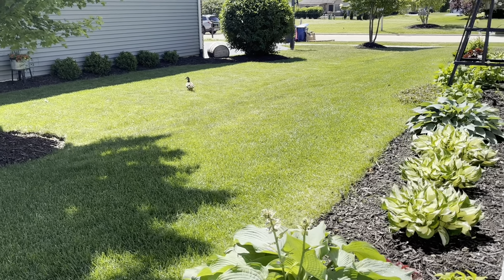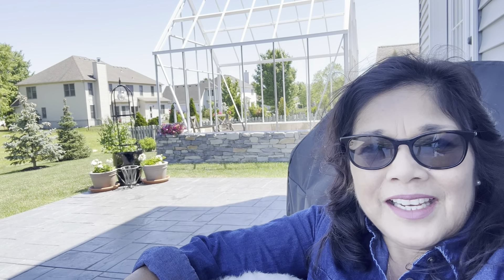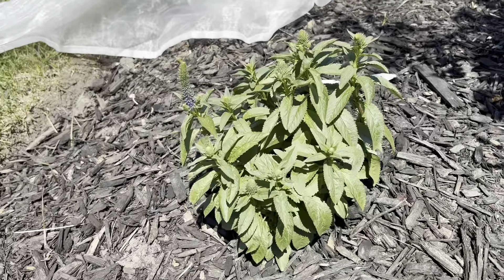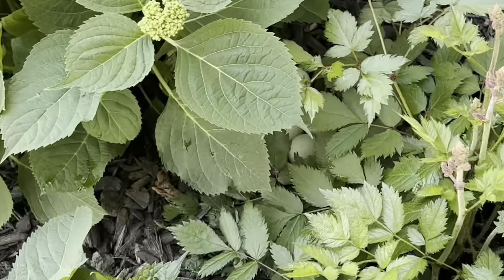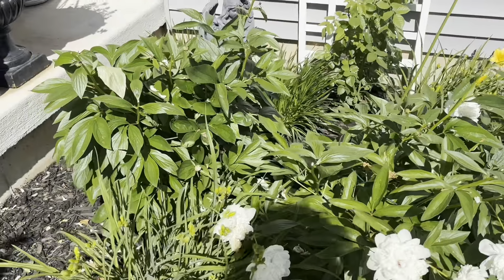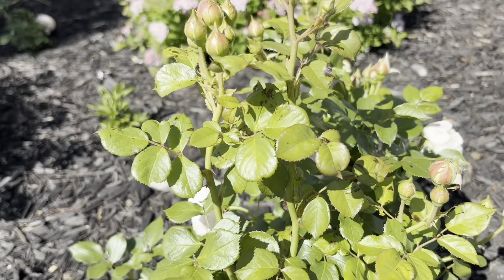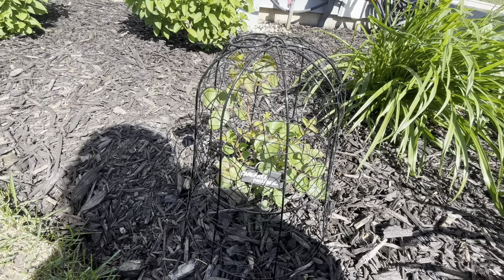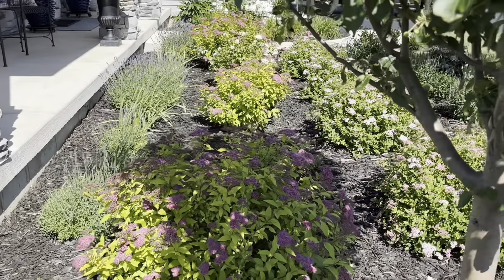End of May Walk in the Garden (Surprise Mallard Duck *Bonus at the End: Visiting a Special Garden)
After spending a few days in Toronto visiting family, it was a perfect day to  take a walk in the garden. While watering the garden, I discovered a Mama Duck had laid her eggs behind one of my hydrangea shrubs. I had unintentionally scared the mallard away, but soon after found her back under the shrub, sitting on her eggs just moments later. What an incredible experience to watch! It was such a beautiful day, filled with the wonders of nature. 🦆🐣🐝

This video is dedicated to my Uncle Rolly, an amazing gardener. At the end of this video, I included a special short tour of my Uncle's garden in the Niagara region, in Ontario Canada. I was so grateful to have had the opportunity (after so many years) to visit my Aunt & Uncle for the day and reunite with family at their home and garden in Lincoln, Ontario, zone 7A. Irises, Peonies, Roses, Poppies and a plethora of perennials were all in bloom in their beautiful garden. Special prayers to my uncle during this uncertain time. Thank you for sharing your love of gardening with me. 💚💚 💚